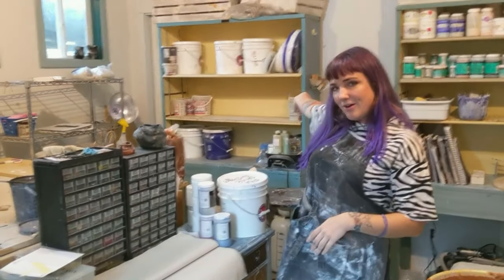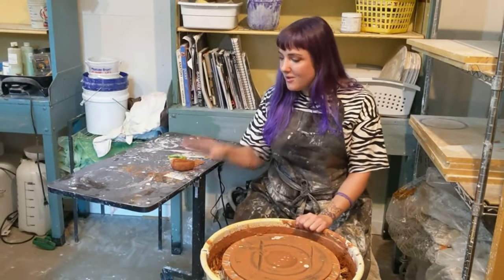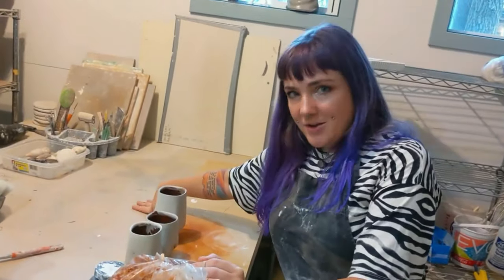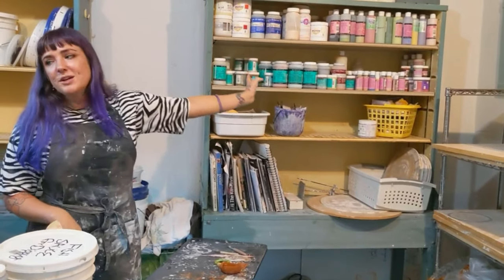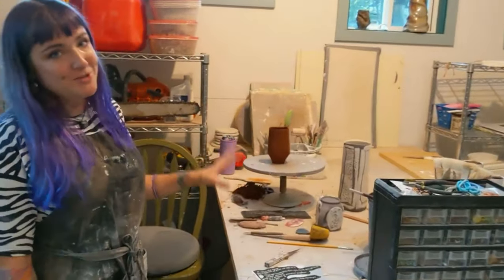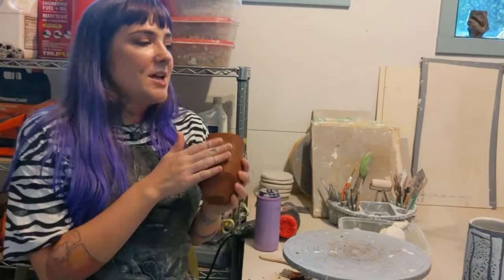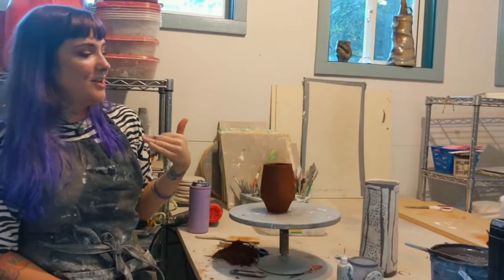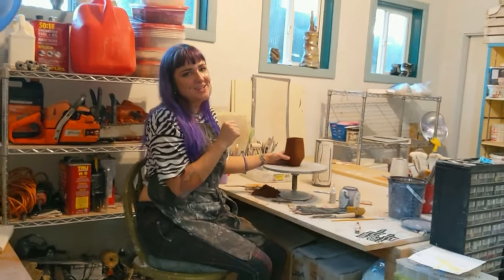Studio Tour - Myra Douglass